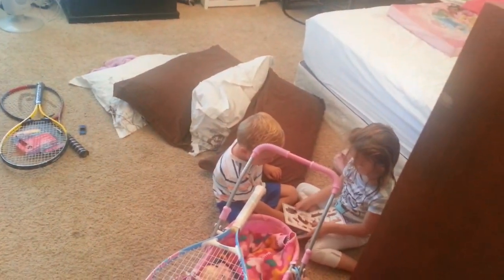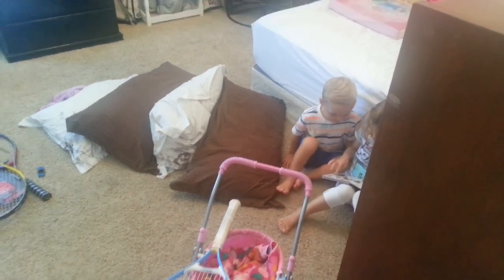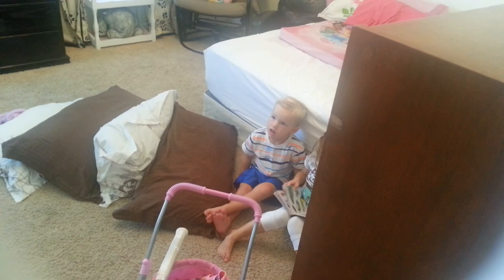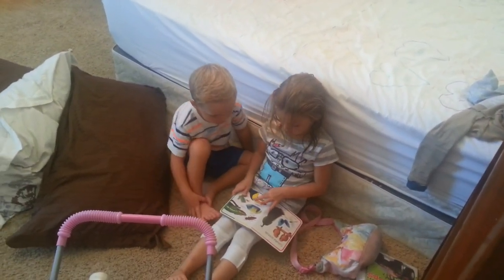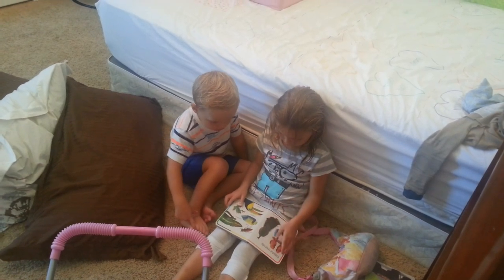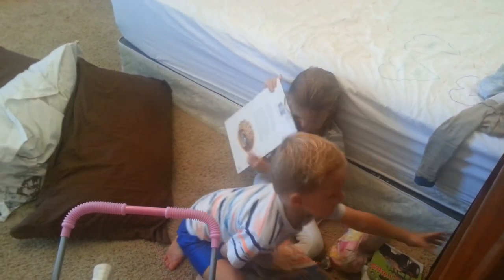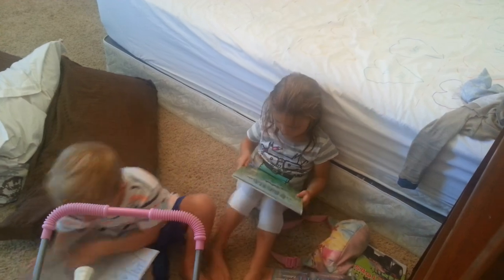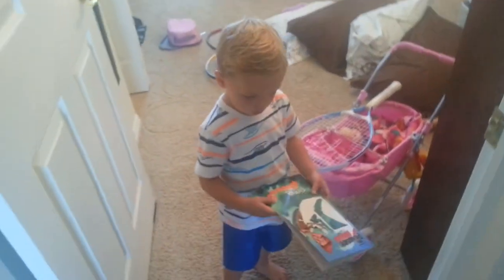Tatum reads Nixon a book. August 2014